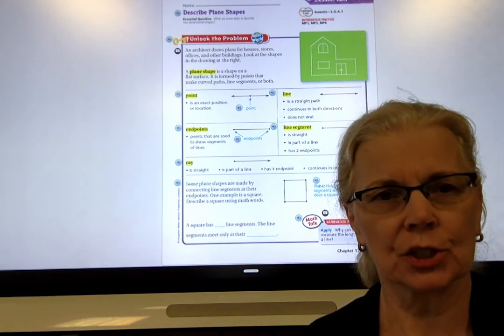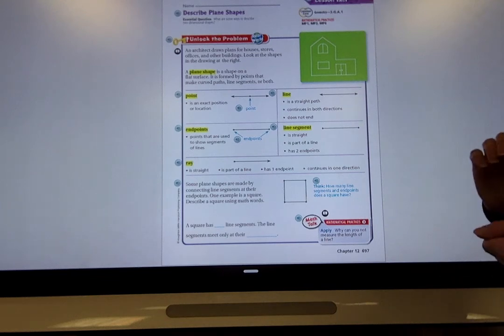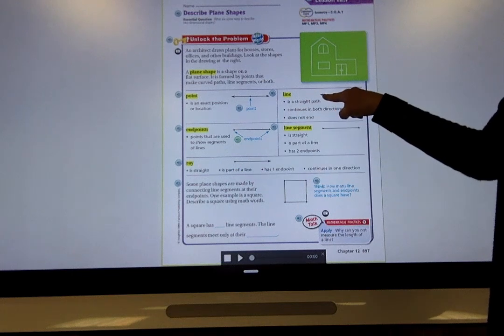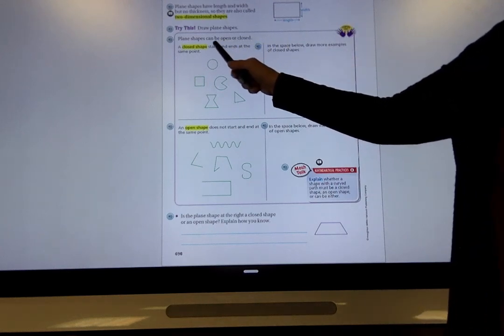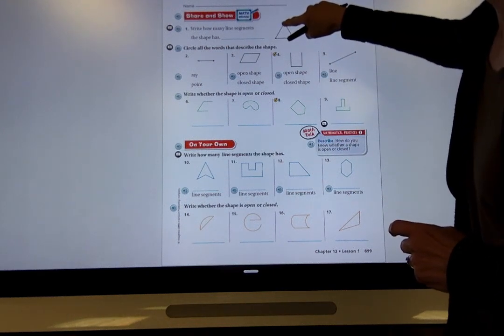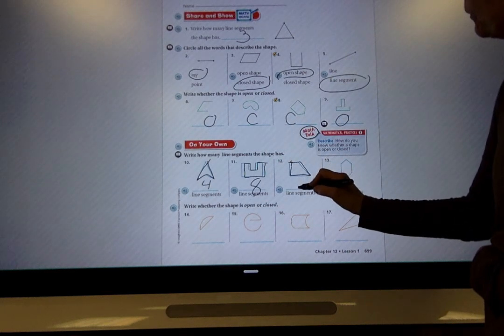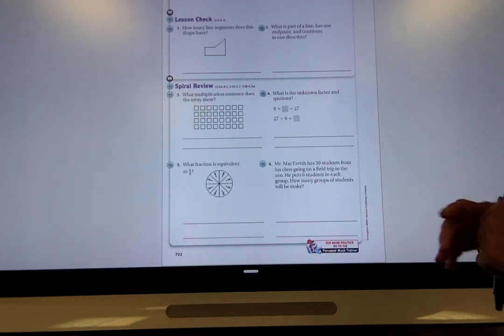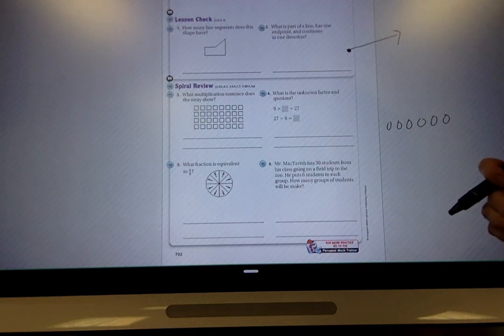Movie on 5 11 20 at 9 45 AM. Math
Math Lesson 12.1. Monday